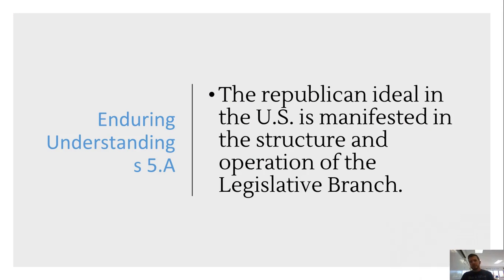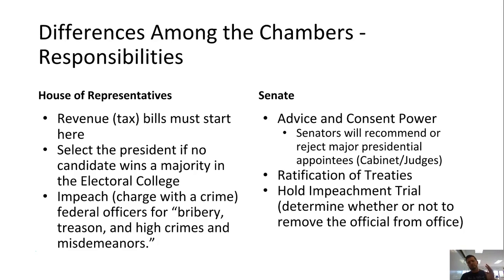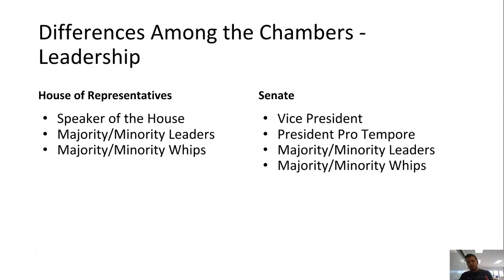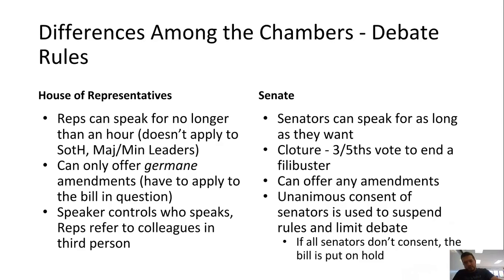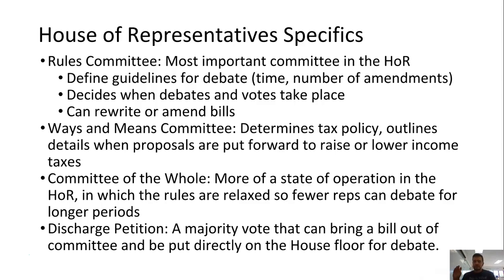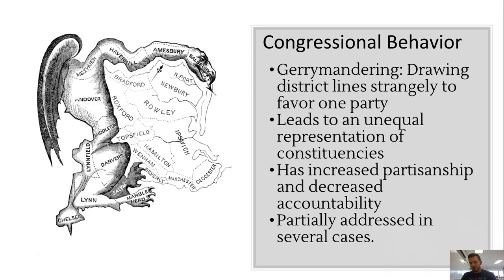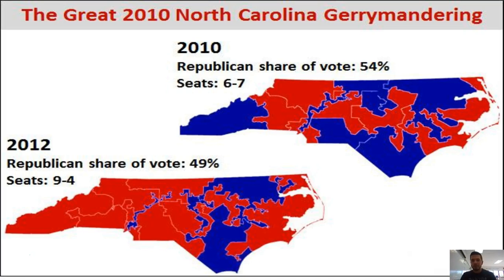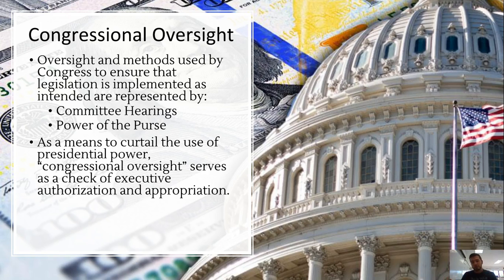Congress Mini Lesson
AP Government Lecture over some of the things the Edwards book misses or doesn't touch on very well.